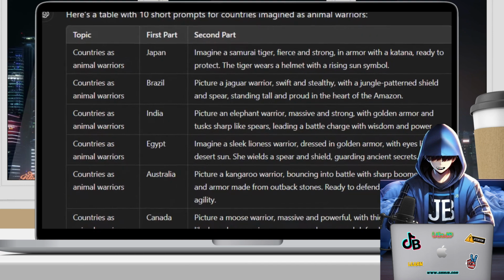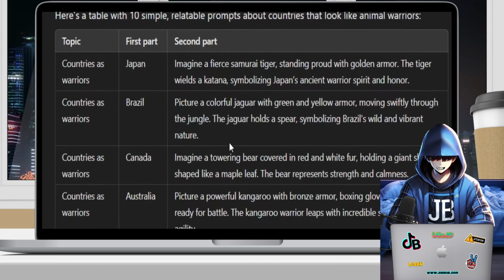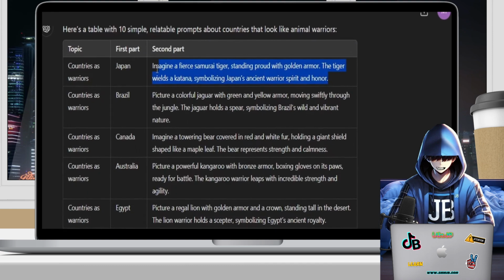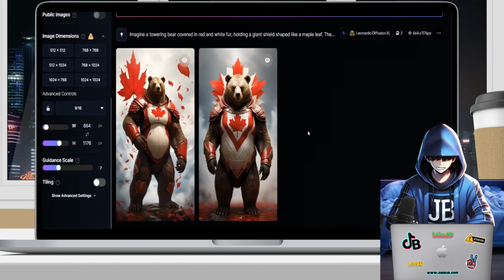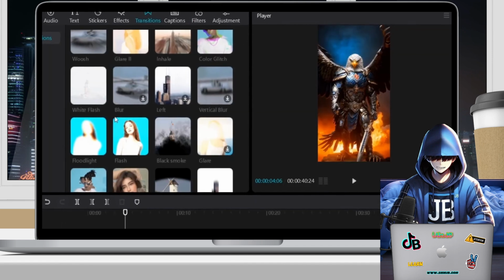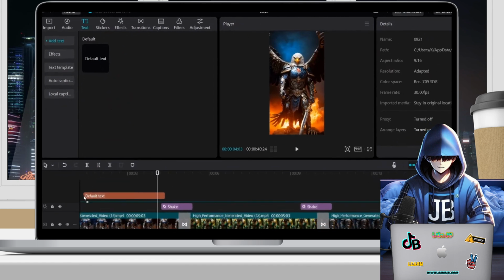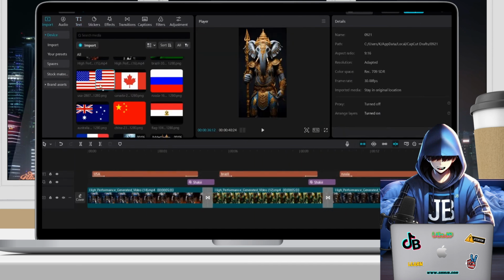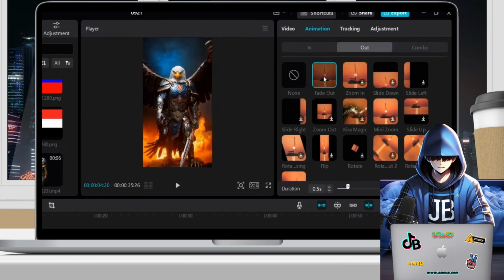Easy YouTube Shorts and TikTok Videos: Make Money with Faceless YouTube Channel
Welcome to this tutorial where we will show you how to create quick and easy YouTube Shorts and TikTok videos for the faceless YouTube channel using AI!
In this tutorial, we'll guide you through the process of creating engaging content for YouTube Shorts, Instagram Reels, Facebook Reels, and TikTok without showing your face. Learn how to create engaging, short-form videos without ever stepping in front of the camera. We understand that not everyone is comfortable being on camera, but that shouldn't stop you from creating amazing content and making money on YouTube and TikTok.

Turn quick, simple videos into a steady stream of passive income.

I need 10 relatable short prompts about countries that look like animal warrior characters. These should be formatted in a table where one column is the topic, divided into two parts: the first part is the name of the country, and the second part is the prompt to generate images. The language should be super simple, not flowery or preachy. don't use complicated words. You can use these two examples as reference:

Topic: Countries as warriors
First part: USA
Second part: Imagine a mighty eagle standing tall, armored with steel-like feathers. The eagle warrior holds a spear and shield adorned with stars and stripes, with its wings spread wide in a powerful stance, representing freedom and strength.

Topic: Countries as Spider-Man
First part: Russia
Second part: Imagine Spider-Man in a white suit with the Spider-Man insignia, designed to look like he's from Russia.